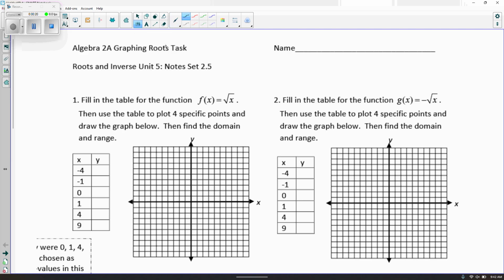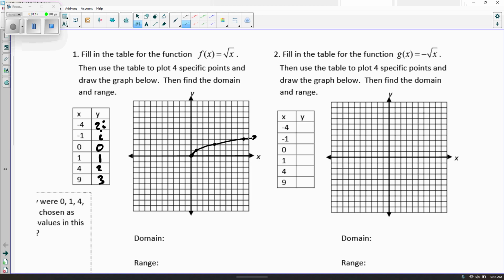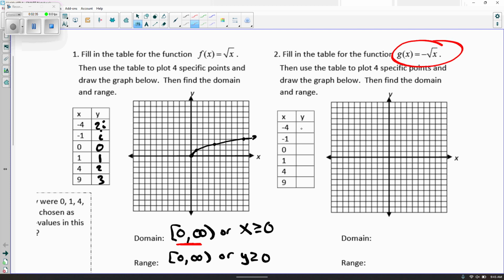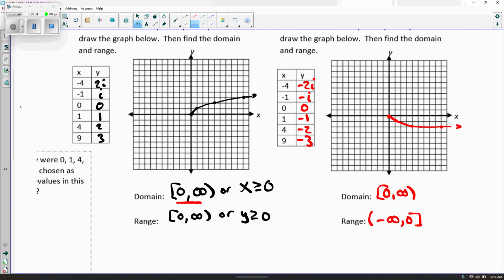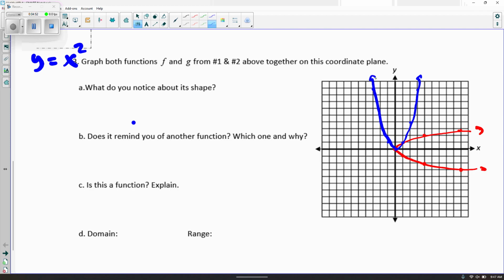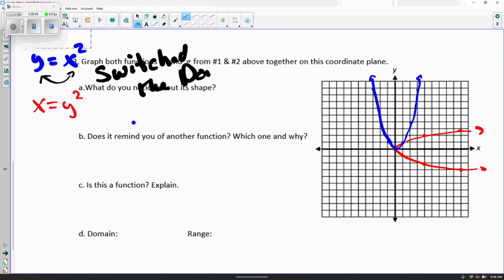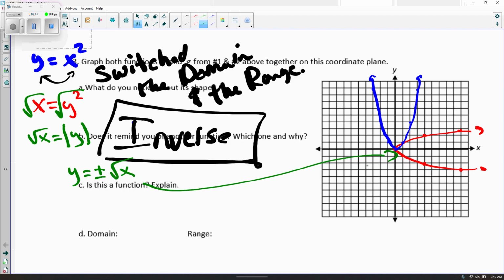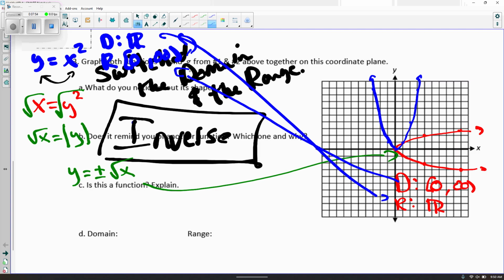Notes graphing roots#1